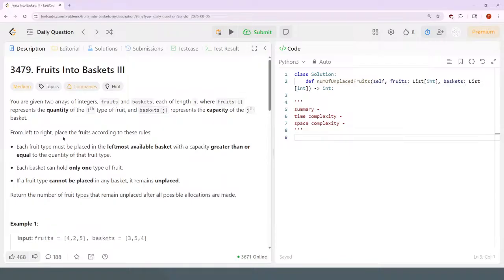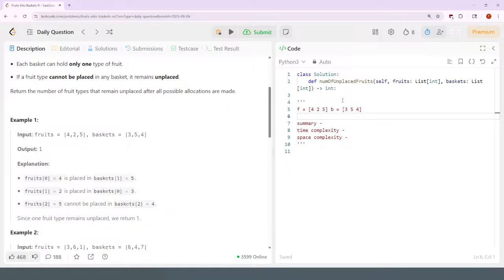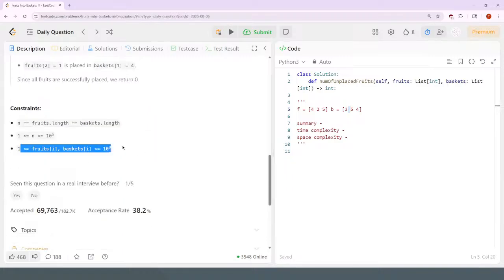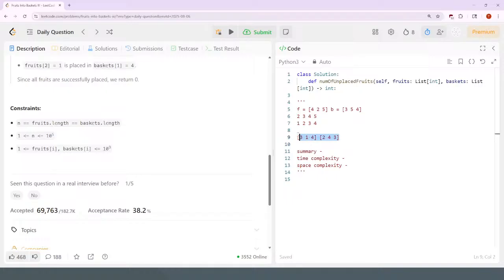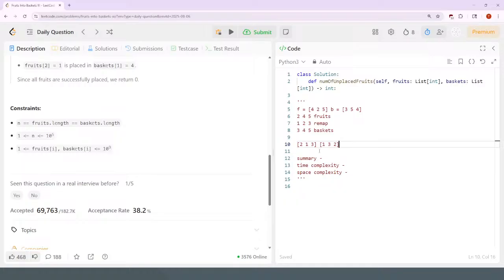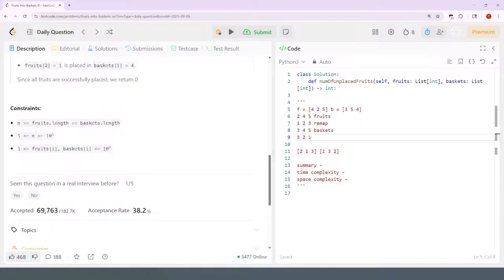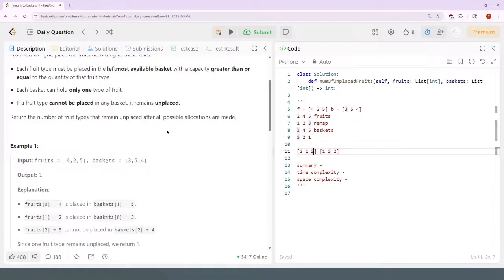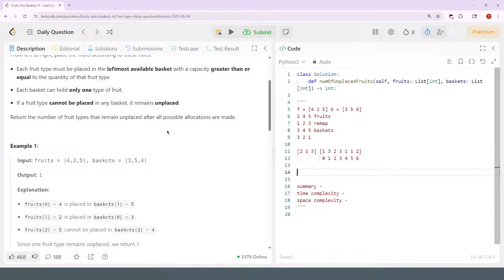3479. Fruits Into Baskets III [Med] | Leetcode Daily | 8-5-25